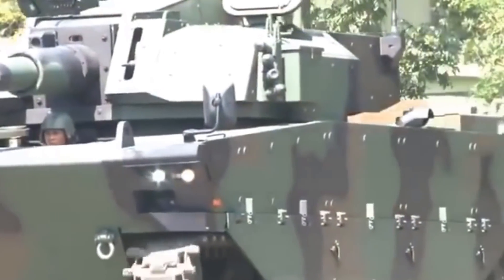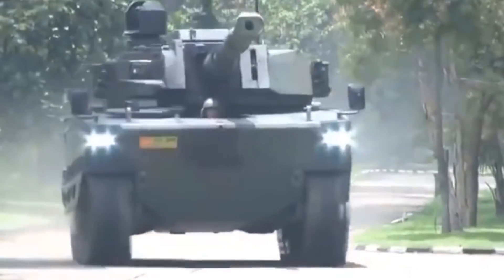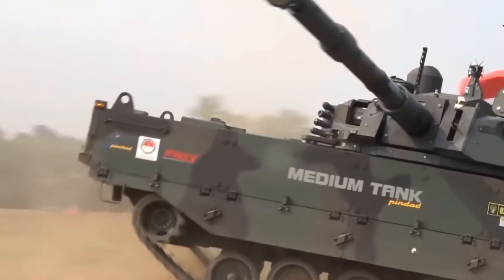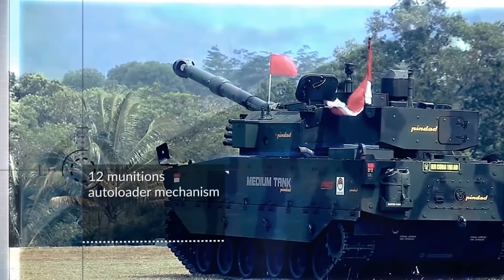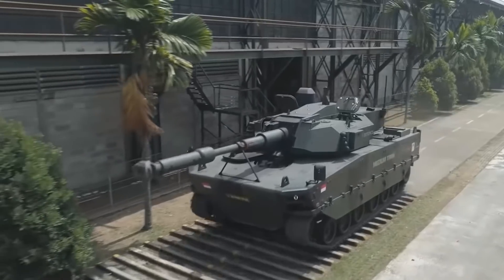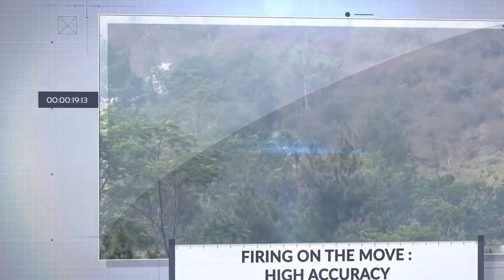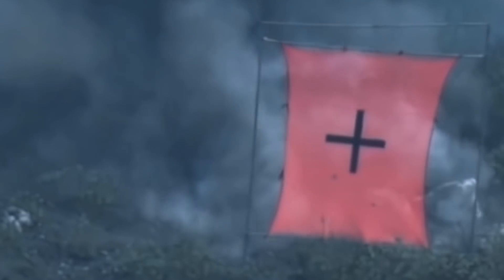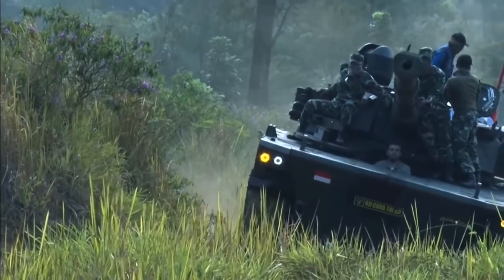Kaplan MT | 105mm Medium Tank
KAPLAN MT is the result of joint efforts and cooperation between PT Pindad and FNSS in design, development, production, integration and testing.

Its unique design provides the lowest silhouette and highest power to weight ratio in its class. Its platform is designed for optimum weight and high mobility performance. Latest technology rear configuration power pack of the vehicle is combined with advanced electronic controlled systems, Auxiliary Power Unit (APU) and heavy-duty suspension, which enables the vehicle to ensure freedom of high, reliable and continuous power during expeditionary maneuvers on the battlefield for day and night operations. KAPLAN MT’s specific design for terrain configurations such as in South East Asia has been tested in challenging environmental conditions of Indonesia archipelago and achieved best results recorded for its class.

KAPLAN MT’s design architecture provides superior level of battlefield survivability which comprises advanced ballistic and best in class mine protection systems and adequate firepower against battlefield threats with great speed of response within a short period of time.